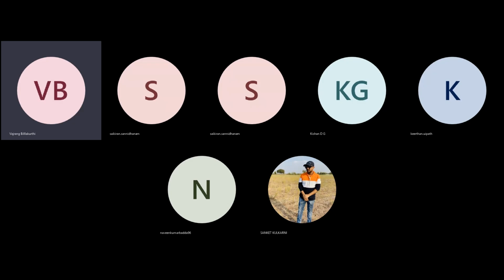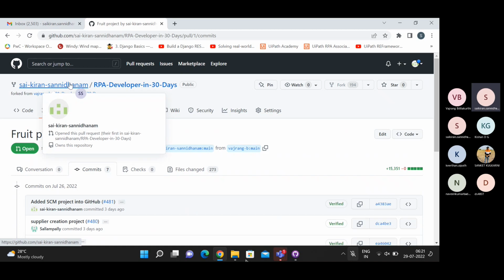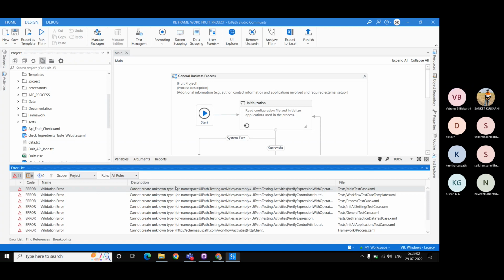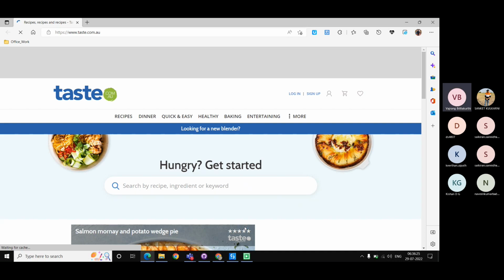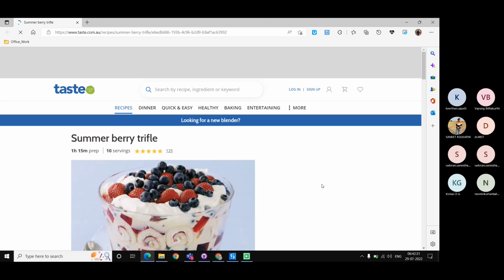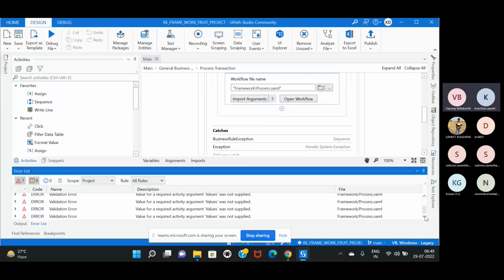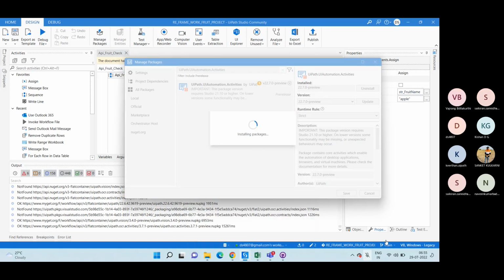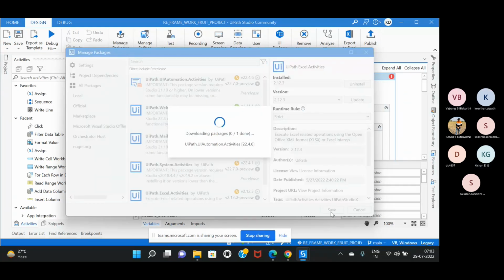UiPath training in 30 days UiPath developer in 30 days